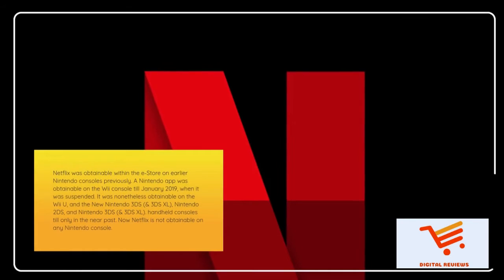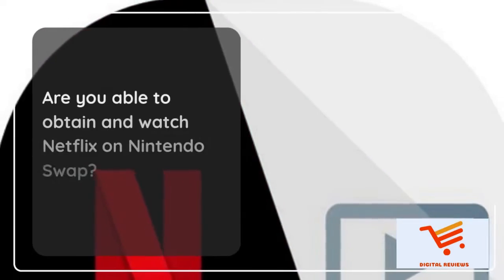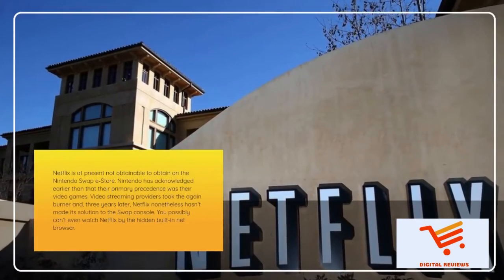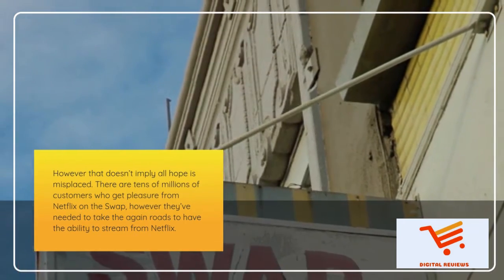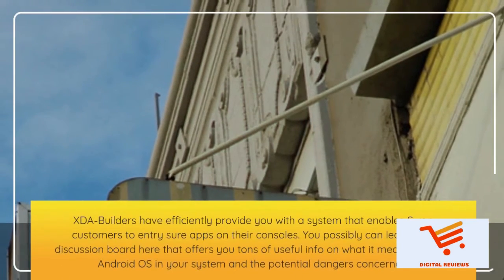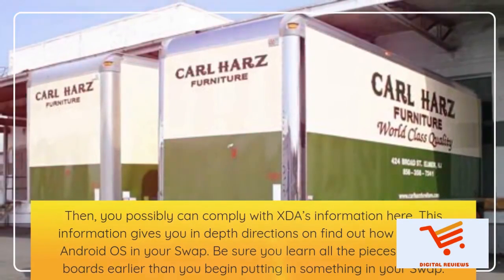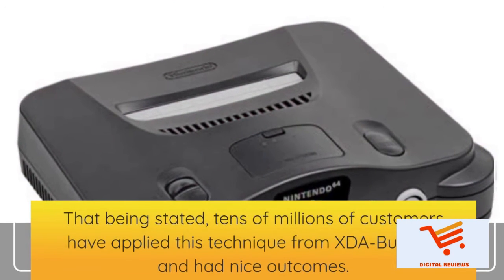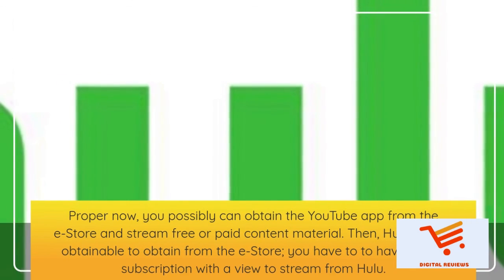How to get Netflix on your Nintendo Switch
Getting one of the most popular video streaming services out there on Nintendo Switch should be a no-brainer. Yet, many people have problems getting Netflix to work on Nintendo Switch.

If you’re one of them, you definitely should read this tutorial. Here’s how to watch Netflix on Nintendo Switch.

👉👉 I Cut My Body Fat Percentage Almost in Half. Here’s What I Eat.👇👇

Start your 30-day free trai of amazon prime:

Hello digital_reviews  Family !